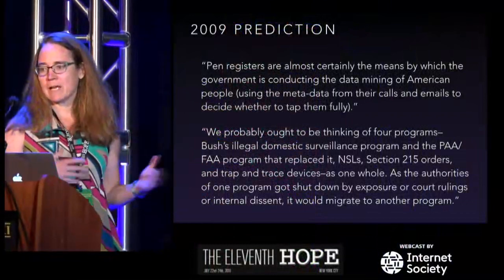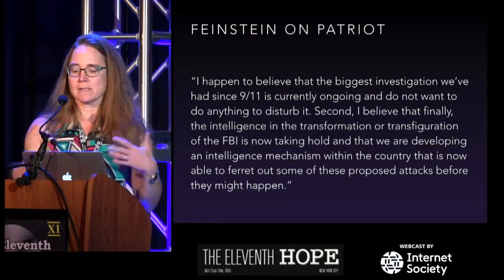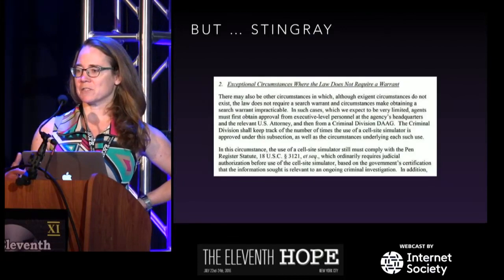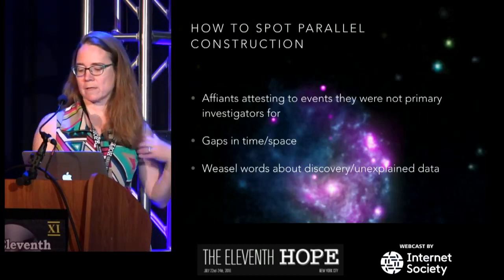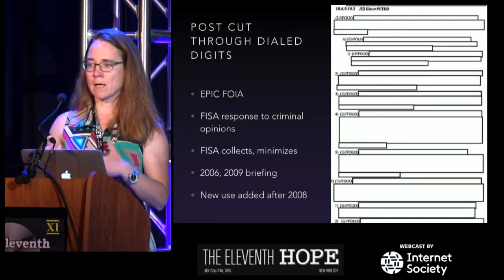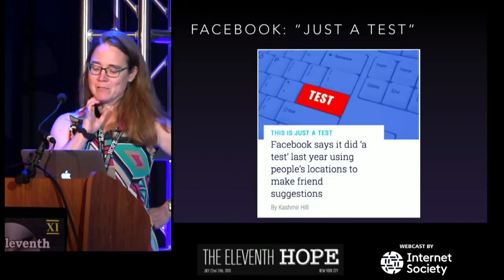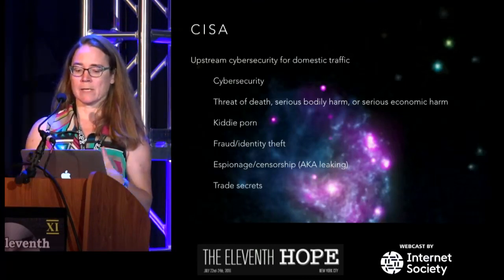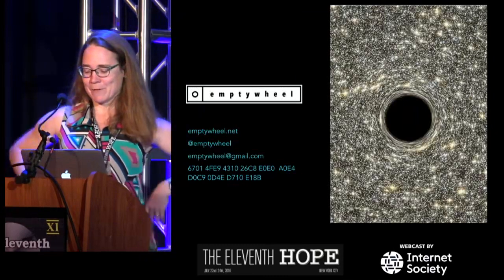The Eleventh HOPE (2016) The Black Holes in Our Surveillance Map.mp4